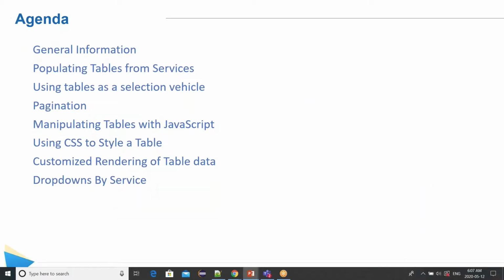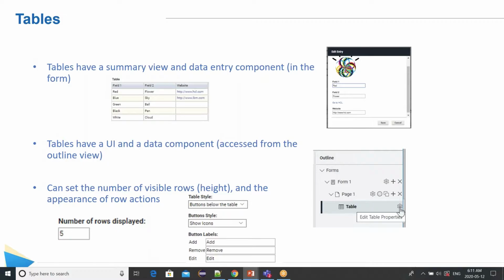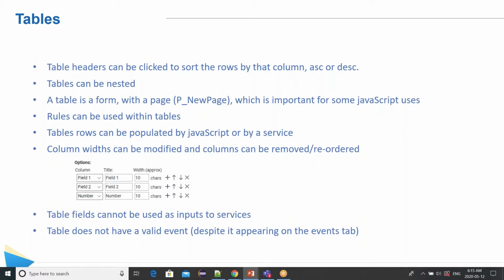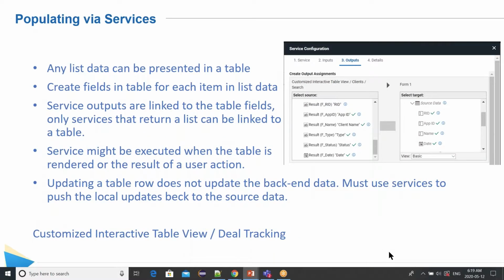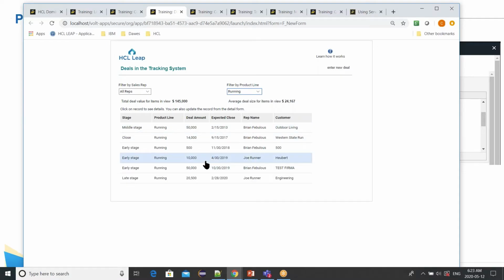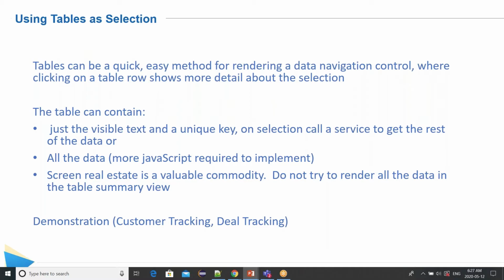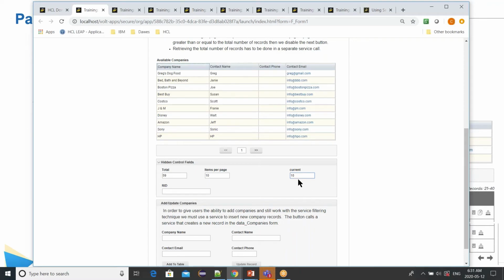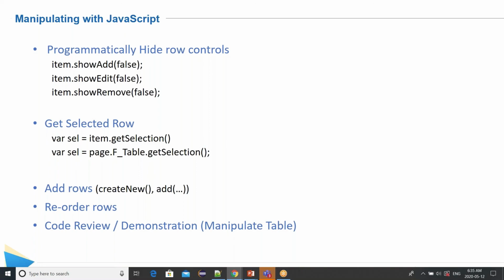HCL Software Academy: Digital Solutions. Using Tables with Domino Volt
Watch this video to learn more about using tables with Domino Volt.